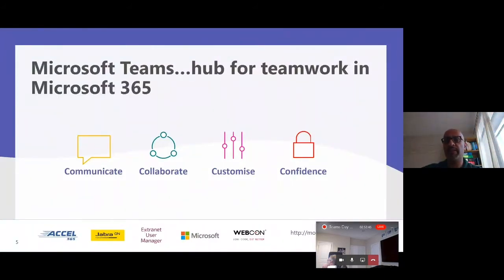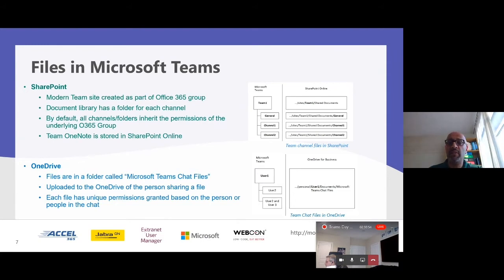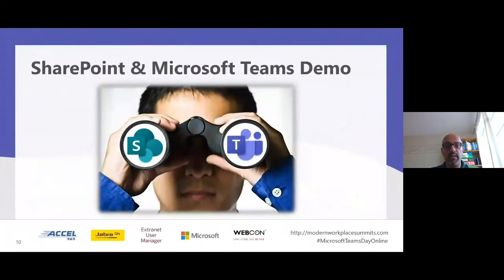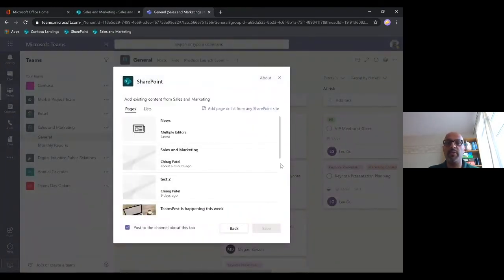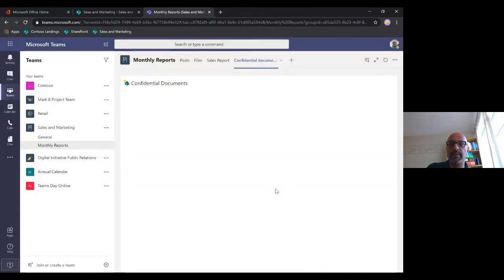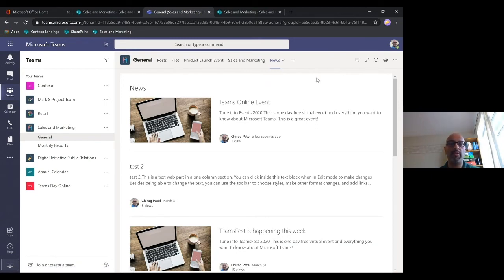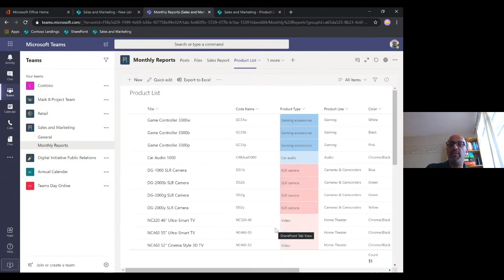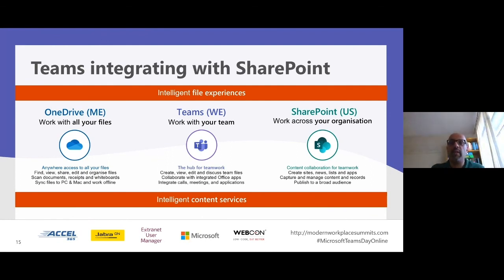Deep dive on integration with Teams and SharePoint, Chirag Patel, Microsoft Teams Day Online